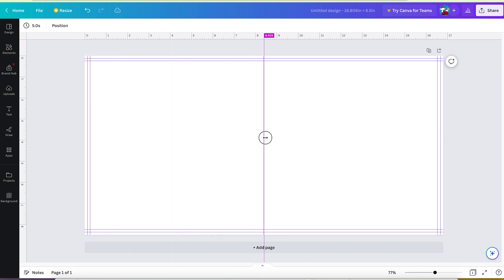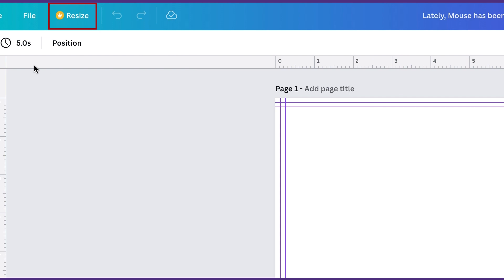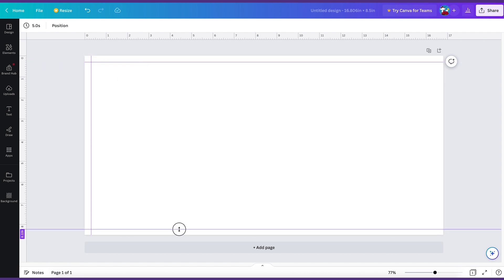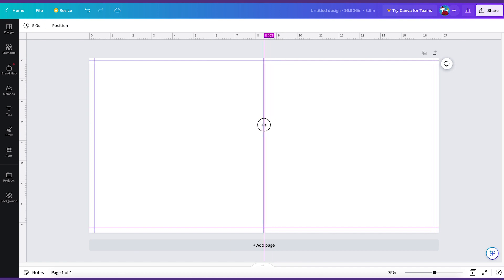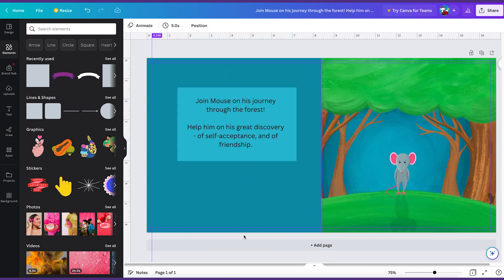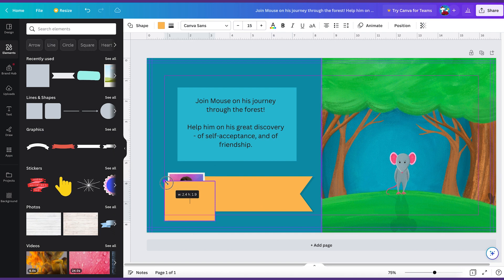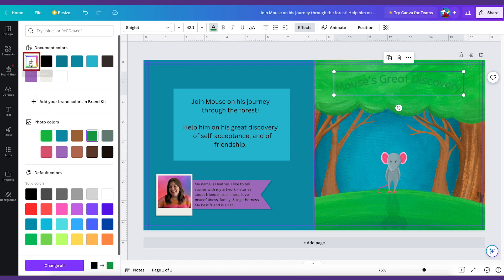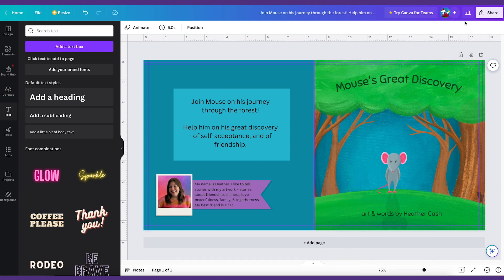COVER in Canva for Children's Book (KDP)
In this video, I'll show you how to create a cover for your Amazon KDP children's book in the free software, Canva.

⬇️ 📚 MY COURSE! 🎨 ⬇️
I created a course to walk you step-by-step through creating and publishing a children's book in Canva from start to finish!

KDP Help Page - Set Trim Size, Bleed, & Margins:

After you're done with your cover, you can upload & publish your children's book! Here's my video where I walk you through that process:

📖 *SIMPLEBOOKLET* 📖
Simplebooklet is an amazing platform that is great for previewing your children's book spreads!